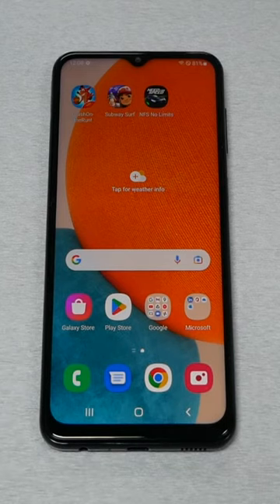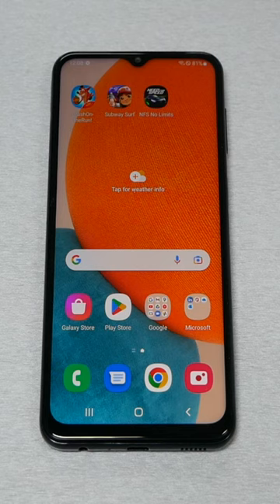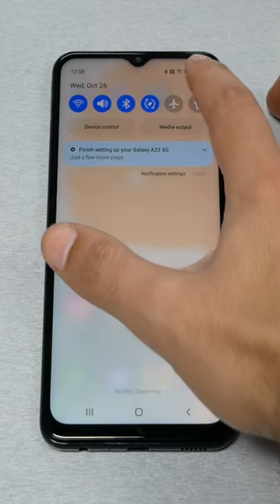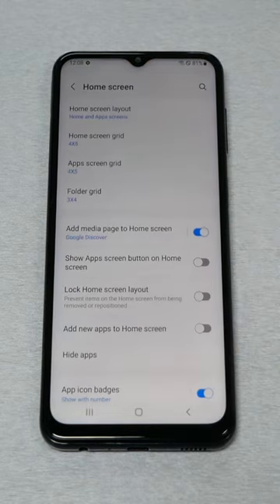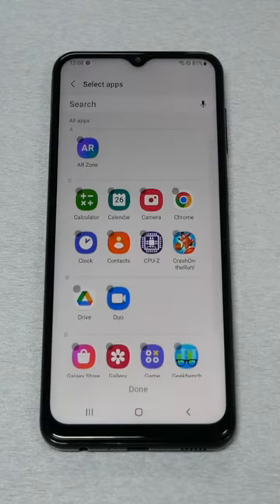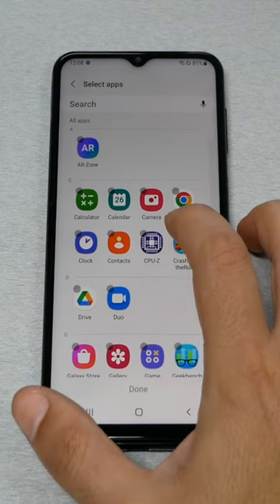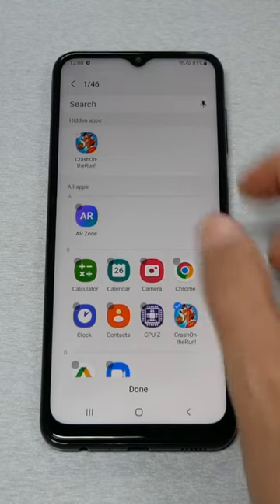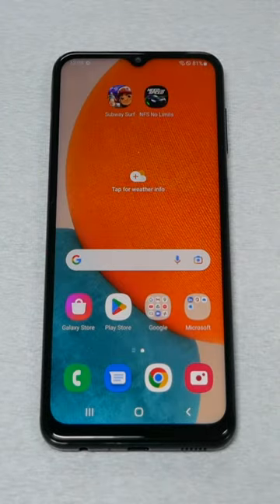How to hide apps and games in your samsung galaxy phones